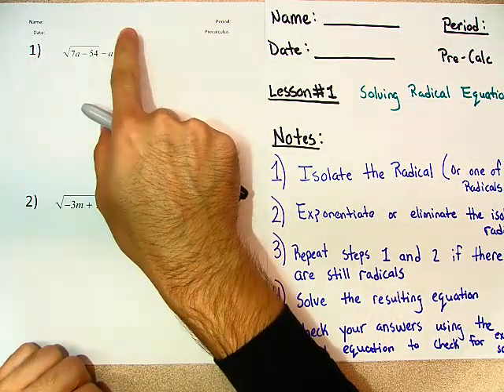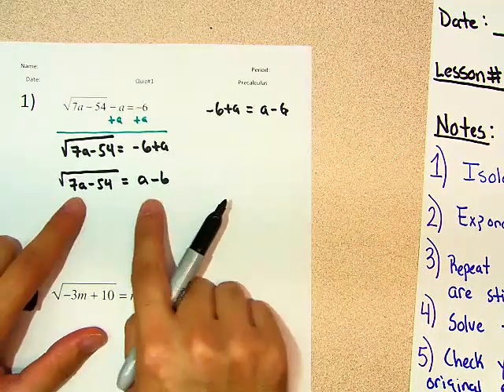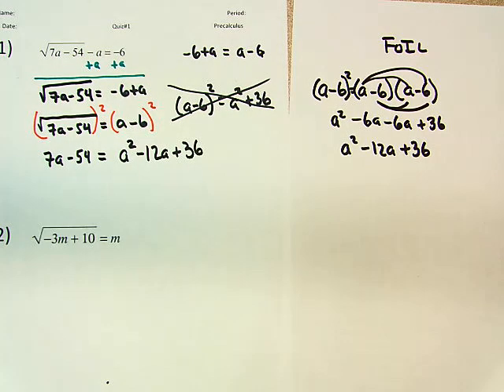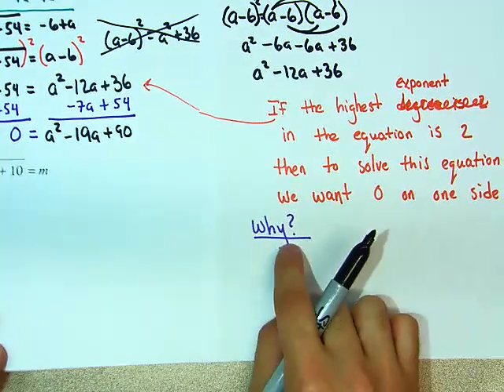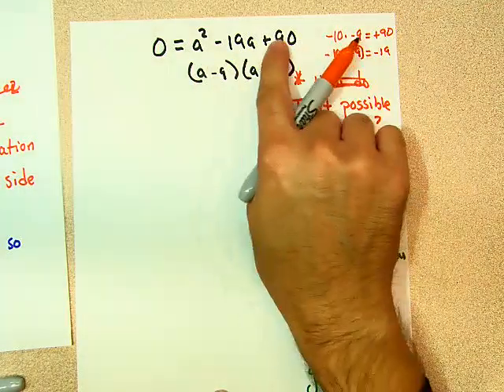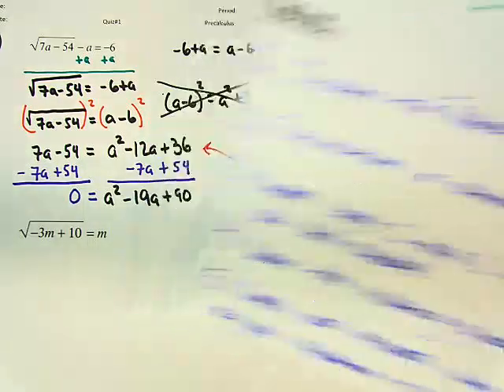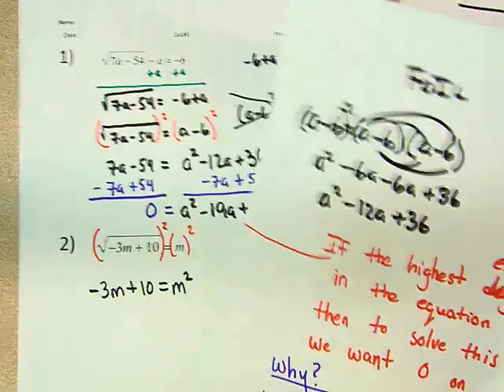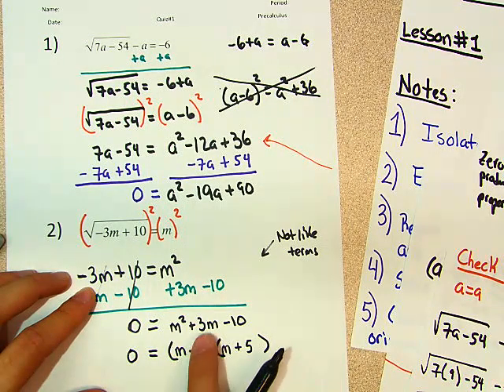Precalculus Quiz #1 - Solution